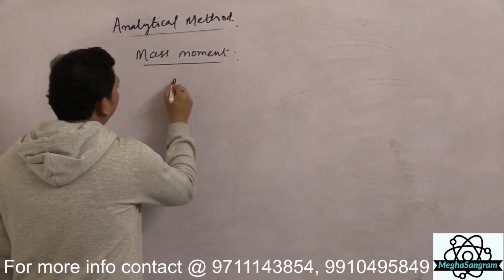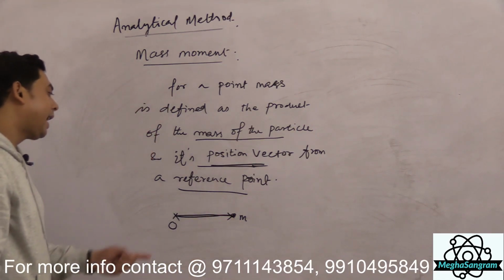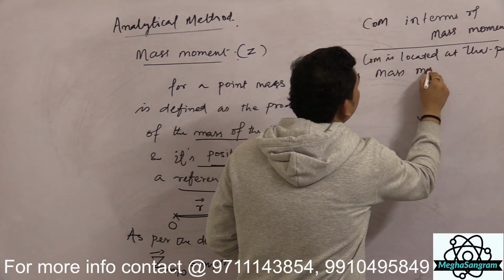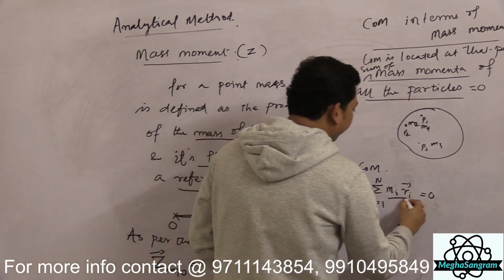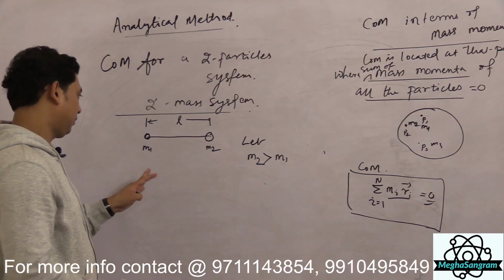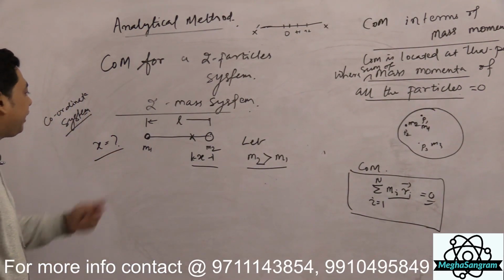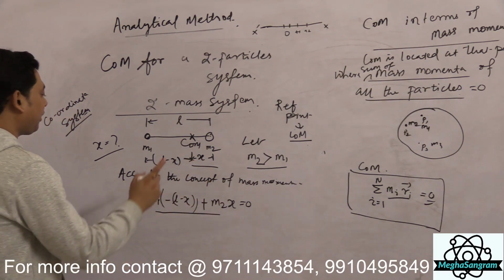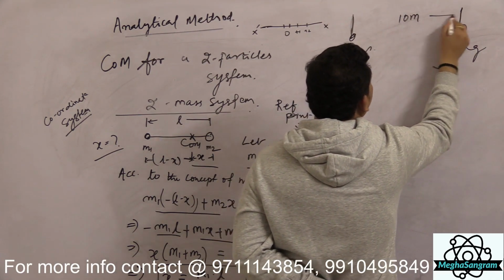Physics -Class 11-System of Particles-Calculation of Centre of Mass for a 2 mass system-Sangram's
@sangramslearninghub  Physics -Class 11-System of Particles-Calculation of Centre of Mass for a 2 mass system-Sangram's.